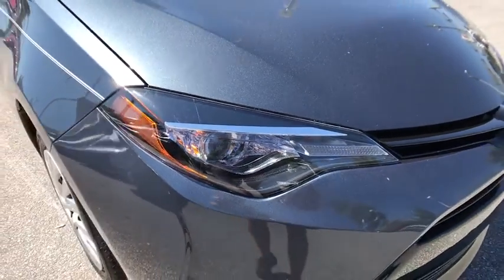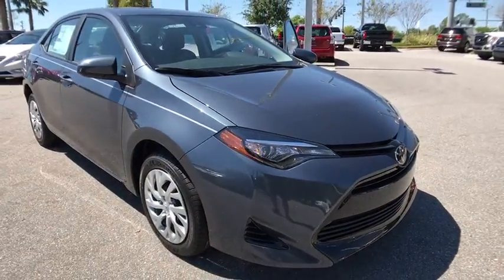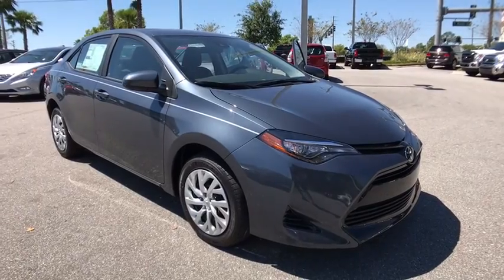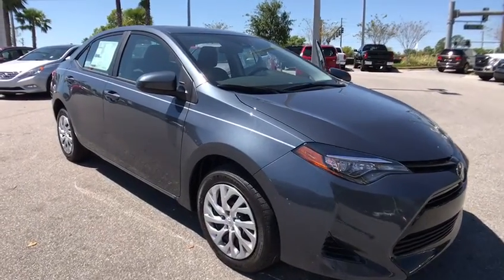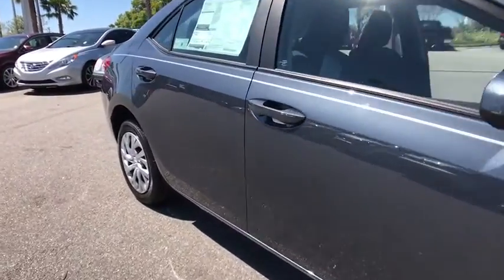2017 Toyota Corolla Longwood, Orlando, Lake Mary, Sanford, Daytona Beach, FL LHC896102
Parks Toyota
1701 South Woodland Boulevard